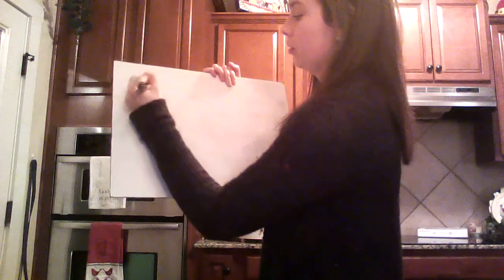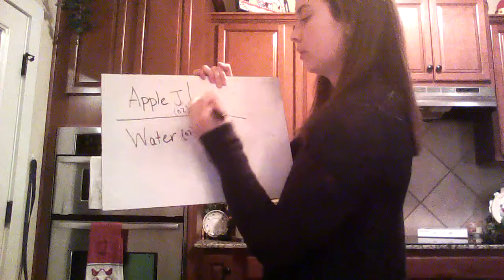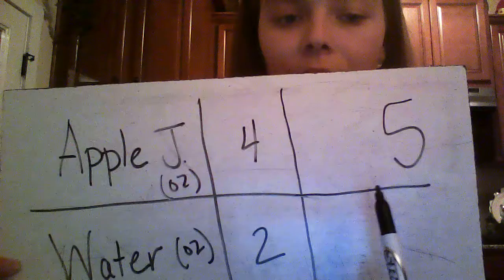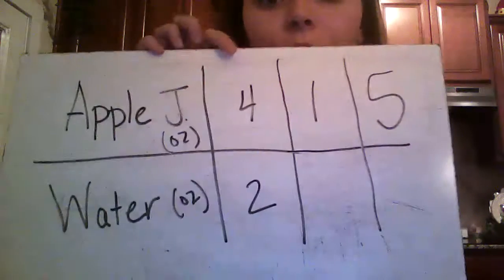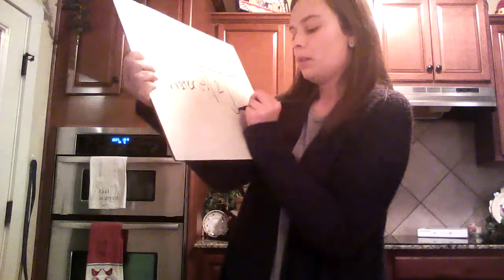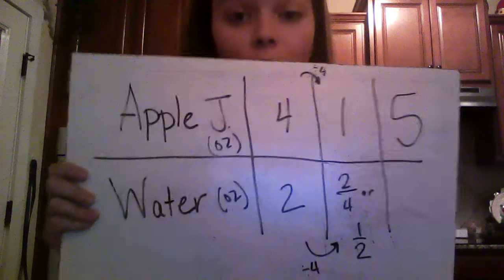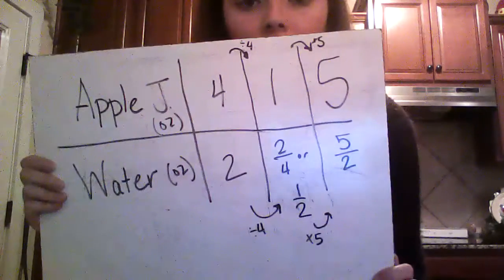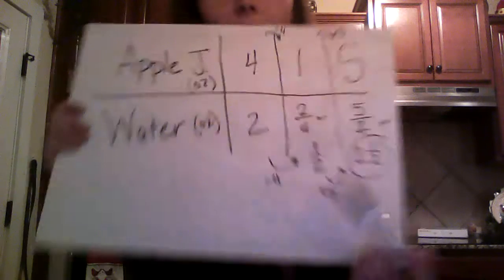Winthrop Math 393 - Ratios